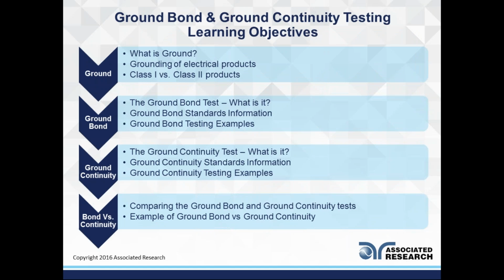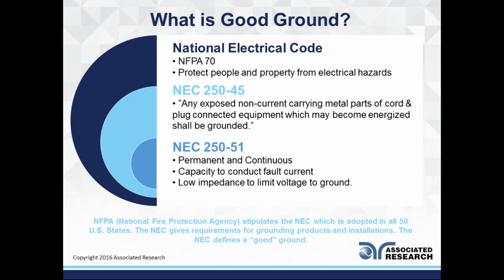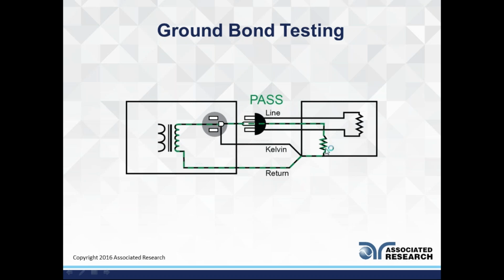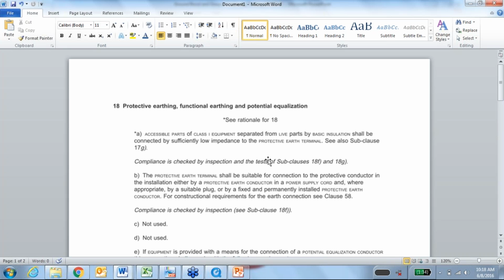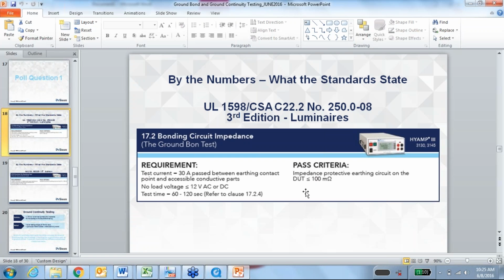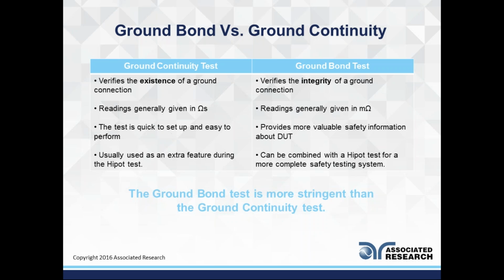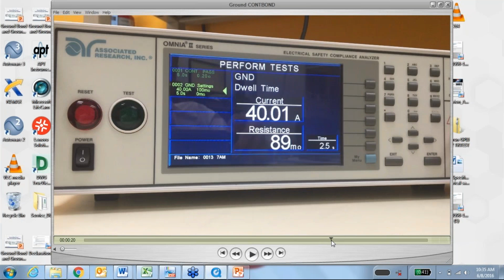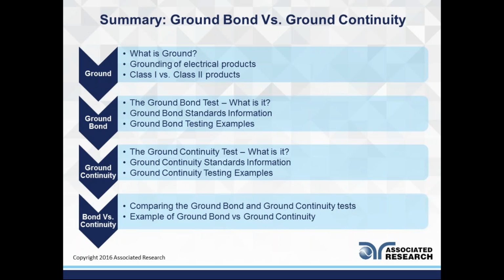Testing Your Grounding Circuit Bonding Vs Continuity Testing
Ground Bond and Ground Continuity covers the following information:

• Ground of electrical products
• Class I vs Class II products
• Ground Continuity Test
• Ground Bond Test
• What is tested during each test

June 2016